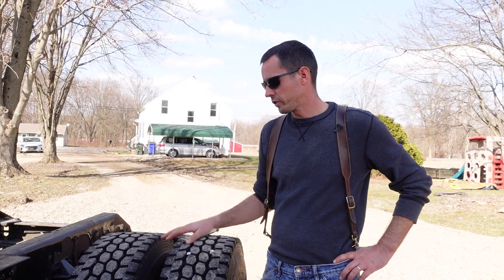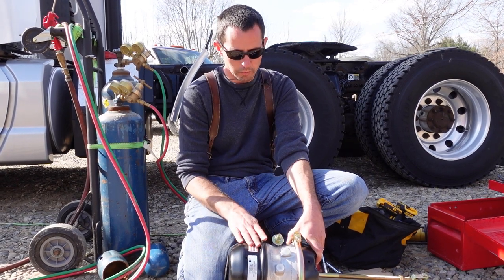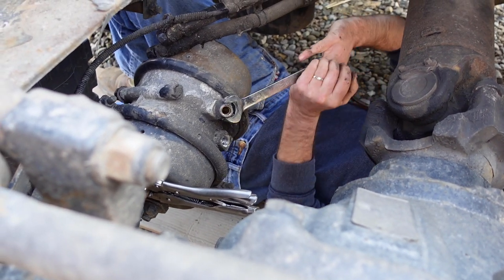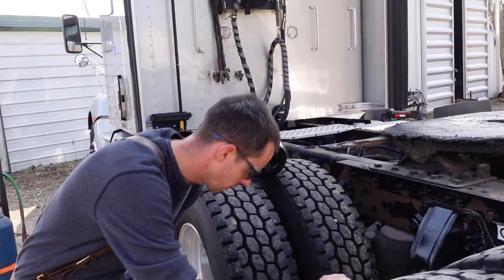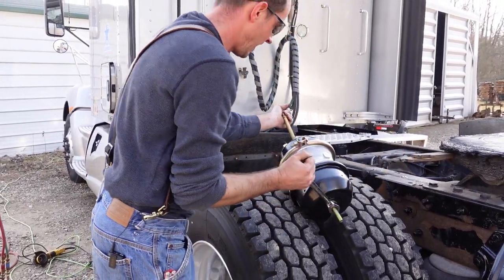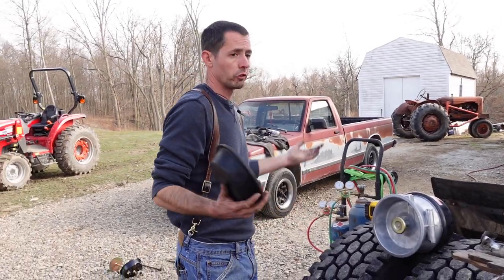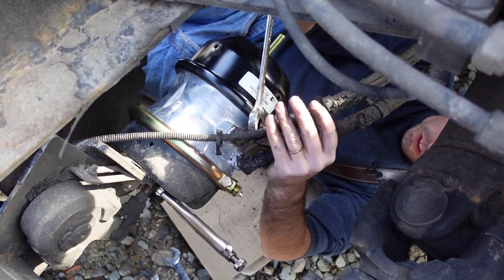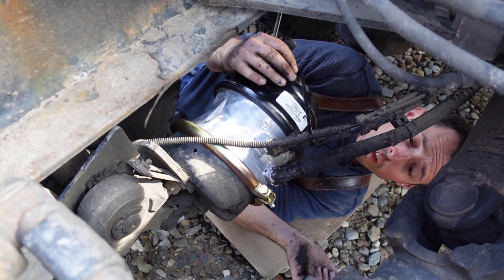Air Brake Chambers (PiggyBacks) Change Out - The Easy Way | Semi Truck Repair & Maintenance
📢Exciting News:
Our online store is officially launched - Shop the largest collection of DPF, DOC, SCR & One Box at a price you will like!
► DPFDiscounter.com

Business Info:
Diesel Emissions Specialists offers expert diagnostics and repairs for diesel emissions aftertreatment systems. Rely on our skilled technicians for comprehensive solutions, including DPF cleaning, DOC, SCR, and One Box parts. Ensure your diesel engine runs efficiently with our top-tier services.
► Address: 1120 High Ave SW Canton, Ohio 44707

Get the most advanced electric APU power by Lithium Starting Batteries from Polar Fox Technologies today!